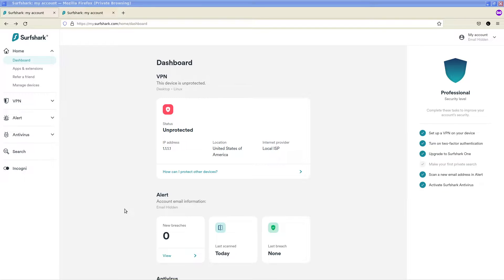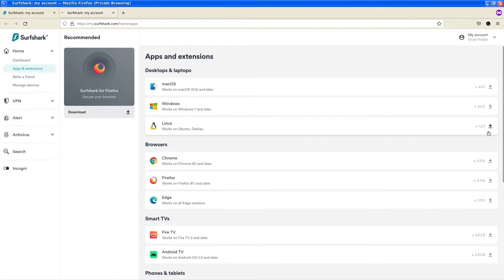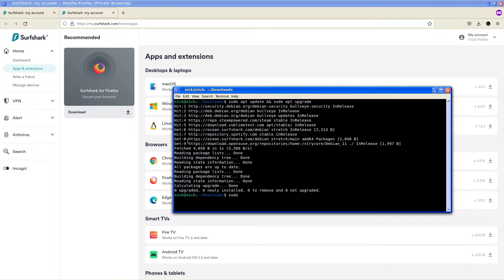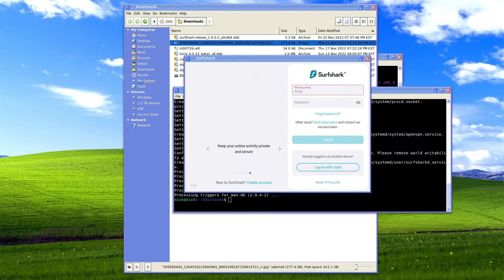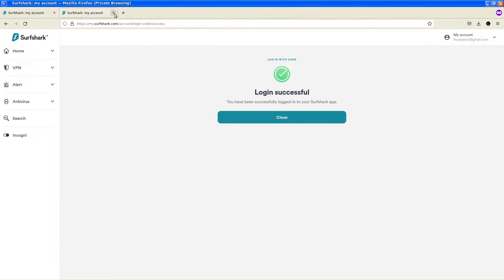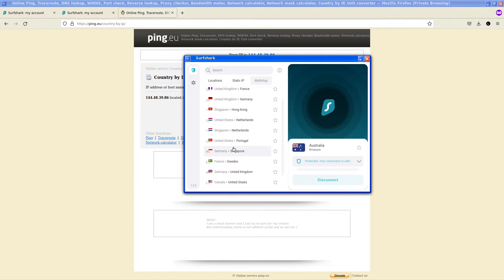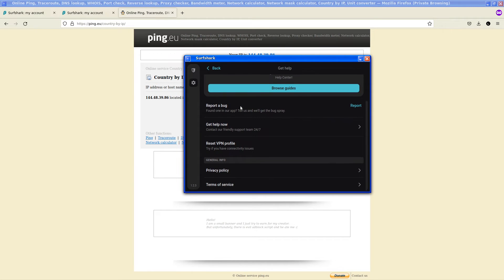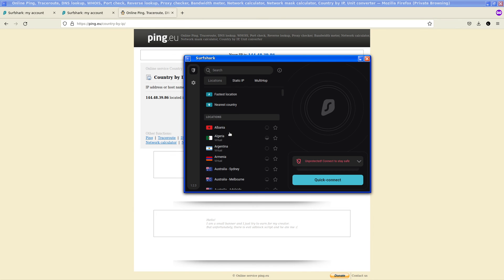How To Install Surfshark VPN on Debian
In this video I am going to be showing you how easy it is to install Surfshark VPN on a Debian system by installing it on my own system in real time.

I would like to apologize for the hiccups as they started right before I started recording the video.

I use this VPN myself and this is not a sponsored video in any shape or form.

--- Chapters ---
Intro: 00:00
Intro End: 00:25
Downloading Surfshark: 01:20
Installing the software package: 01:53
Install Surfshark: 02:25
Opening Surfshark: 03:13
Logging into Surfshark: 03:45
Using Surfshark: 04:14
Confirming Country Connection by IP: 04:43
Ending: 07:30